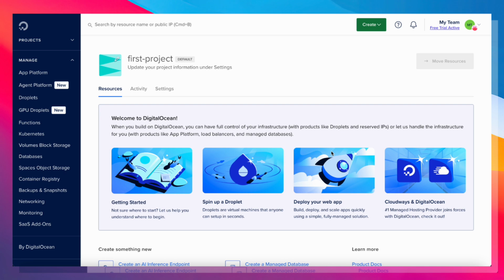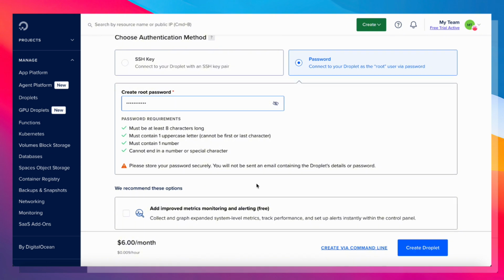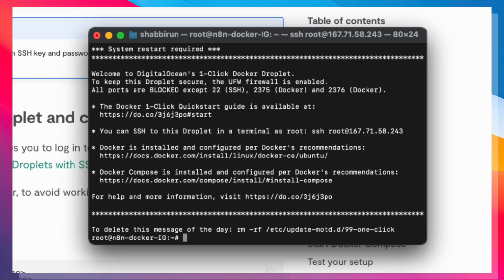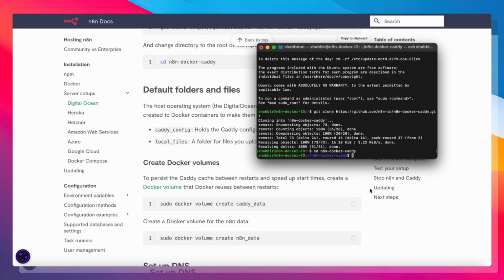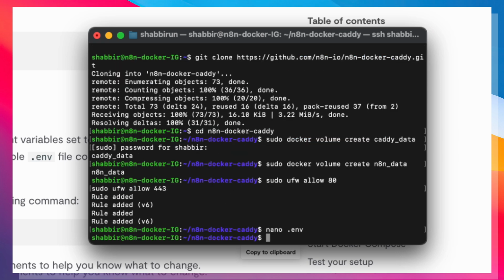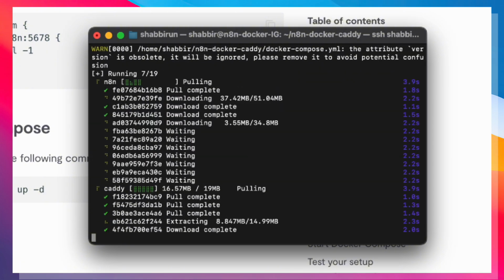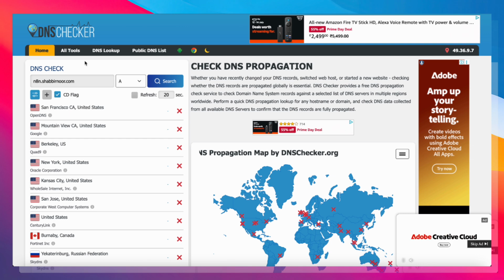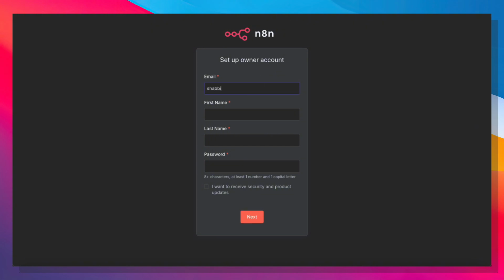FULL GUIDE: Self-host n8n on the CLOUD with Digital Ocean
💬 Want the template? Comment!

Want to run n8n on your own server with full control and privacy? In this tutorial, I’ll walk you through setting up n8n on DigitalOcean from scratch — perfect for creators, automation builders, and AI agents.

💻 What You’ll Learn:
 • How to deploy a Droplet on DigitalOcean
 • How to install Docker & Docker Compose
 • How to run n8n securely with environment variables
 • How to access your n8n instance via browser
• SSL & domain setup for production use

This guide is beginner-friendly and takes you from zero to live in under 10 minutes.

🔧 Tools Used:
 • DigitalOcean Droplets
 • Docker & Docker Compose
 • n8n community edition